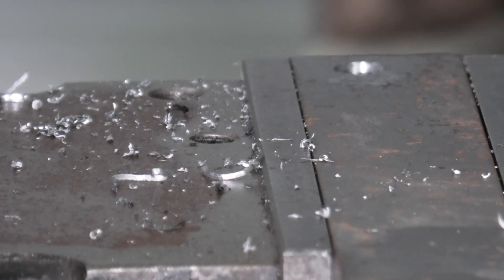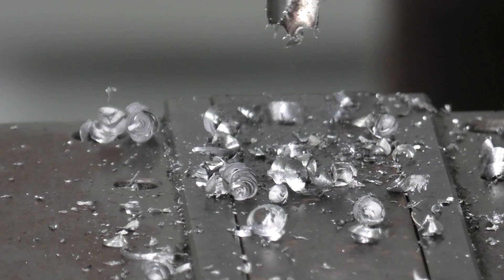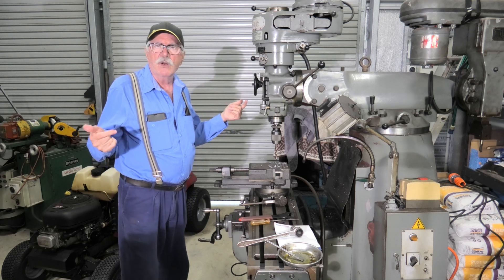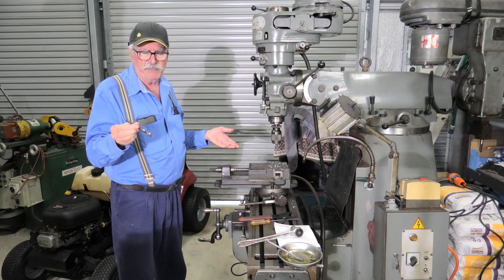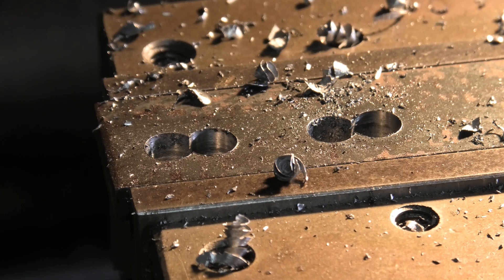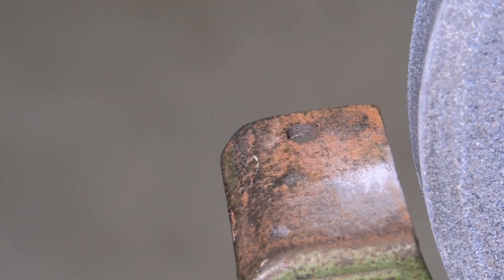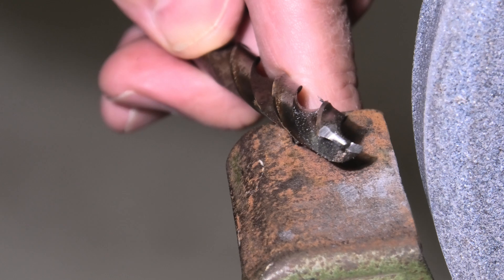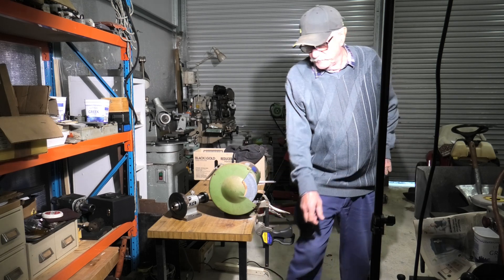Chain drilling or stitch drilling?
A look at what can be done at home. I had to make it a 2 part deal due to time constraints. Hand grinding can be done but needs practise. In the second part I'll try to set up a T & C grinder for the job but so far indexing the drill has got me beat. Also a quick to make drill checking jig will be explained. BC chaindrilling drillgrinding flatenddrills zeroangledrills#